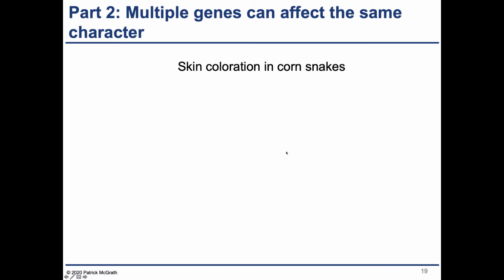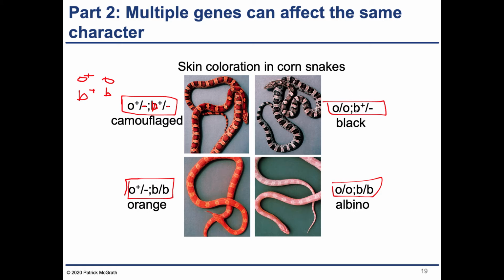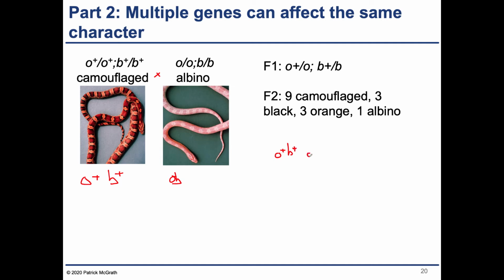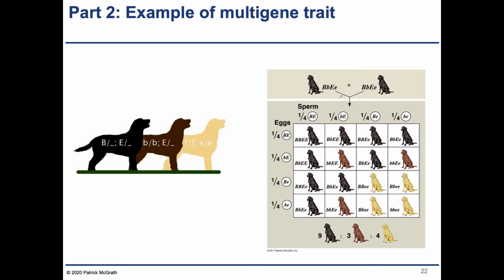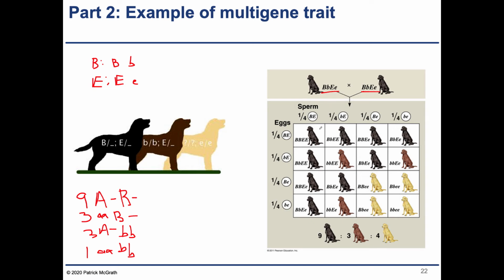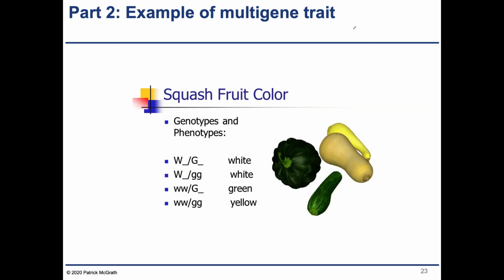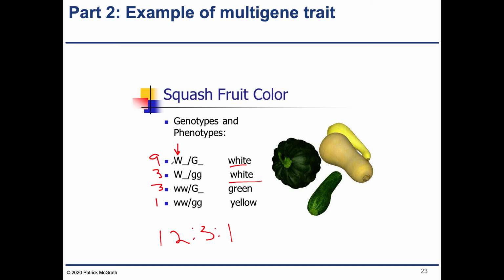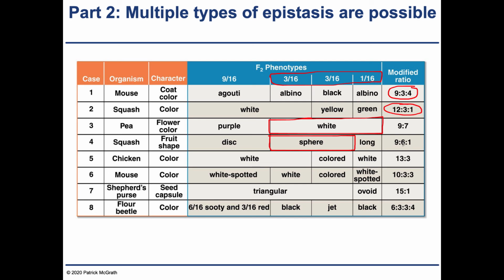Chapter4 - 3 - Multiple Genes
Table of Contents:

00:00 - Part 2: Multiple genes can affect the same character
02:29 - Part 2: Multiple genes can affect the same character
03:05 - Part 2: Epistasis
03:06 - Part 2: Multiple genes can affect the same character
03:14 - Part 2: Epistasis
03:15 - Part 2: Multiple genes can affect the same character
05:19 - Part 2: Epistasis
05:39 - Part 2: Example of multigene trait
09:13 - Part 2: Example of multigene trait
10:19 - Part 2: Recessive vs. dominant epistasis
10:25 - Part 2: Multiple types of epistasis are possible
10:27 - Part 2: Recessive vs. dominant epistasis
10:50 - Part 2: Example of multigene trait
10:50 - Part 2: Example of multigene trait
11:05 - Part 2: Example of multigene trait
11:21 - Part 2: Recessive vs. dominant epistasis
11:45 - Part 2: Multiple types of epistasis are possible